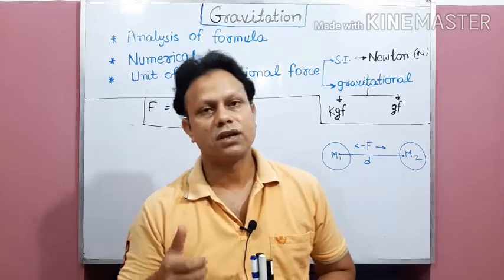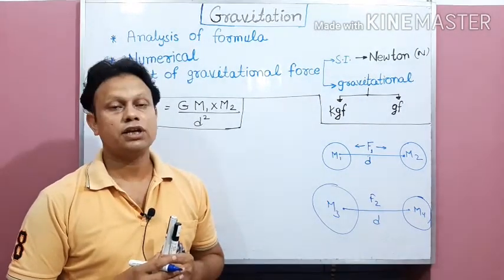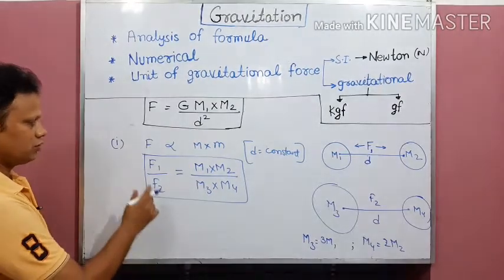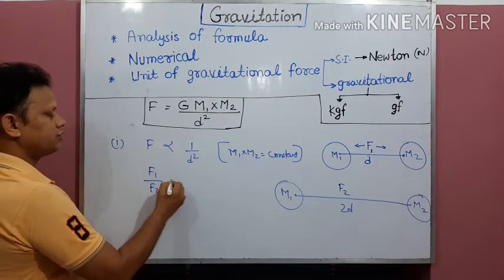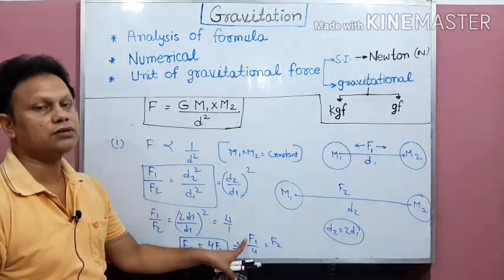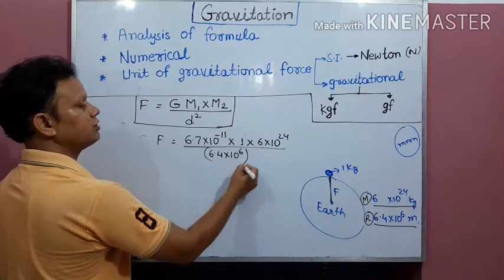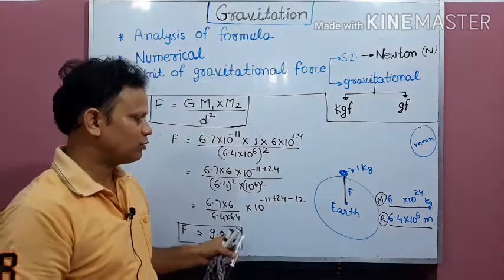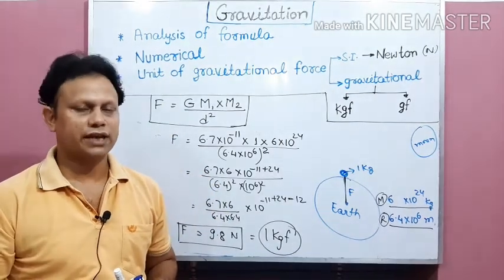GRAVITATION PART 3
Analysis of formula, application, calculations of gravitational force, gravitational unit